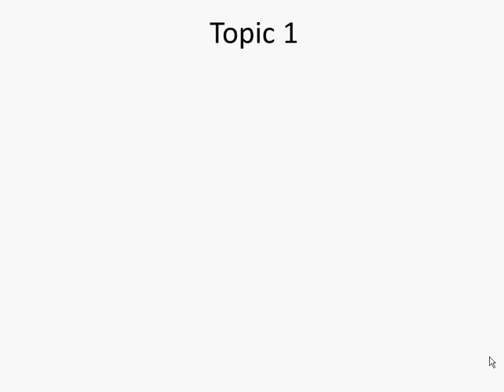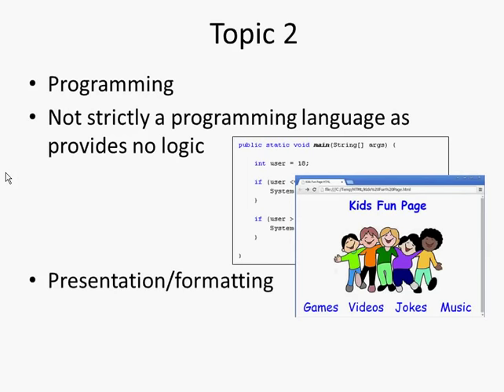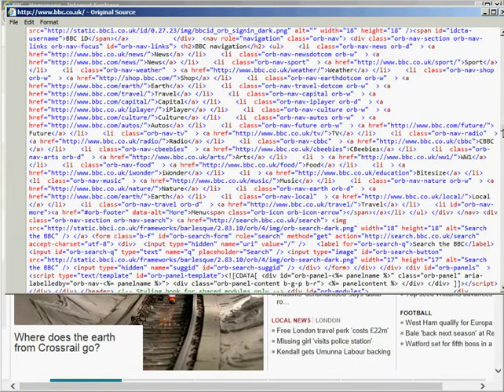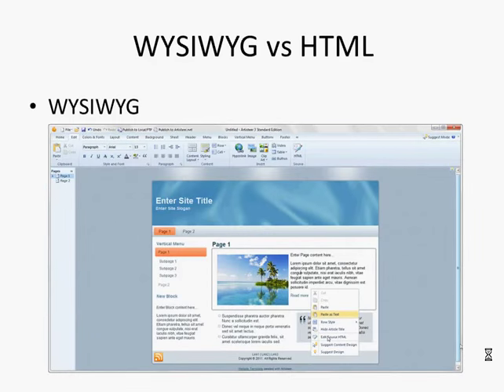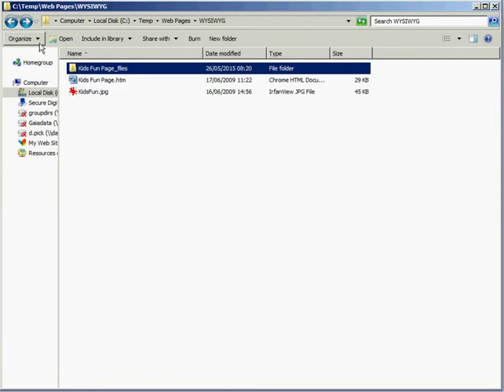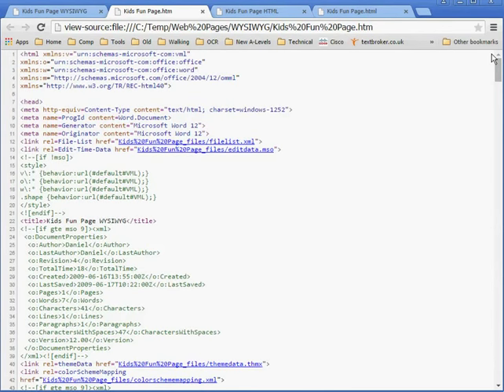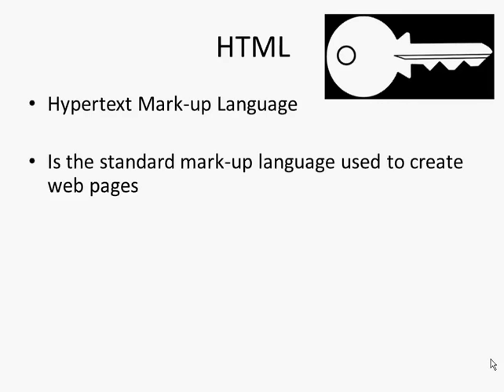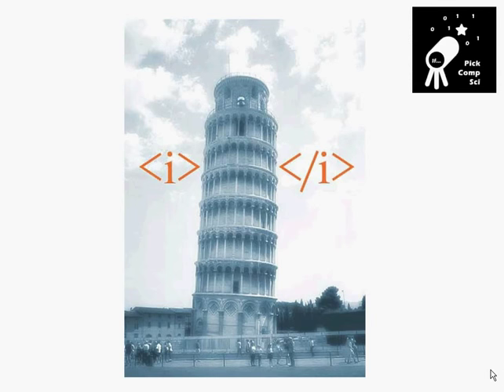PICKCOMPSCI 018 - What is HTML?